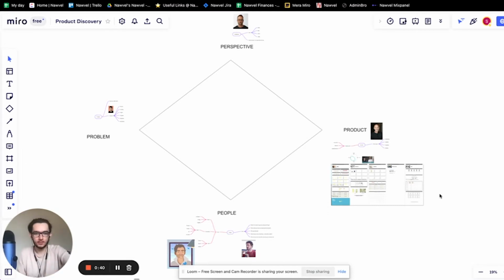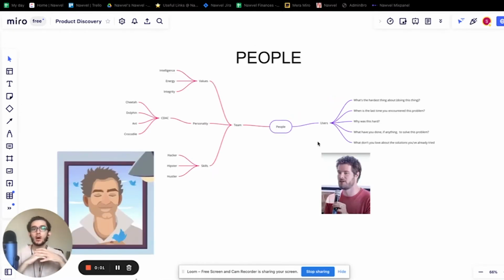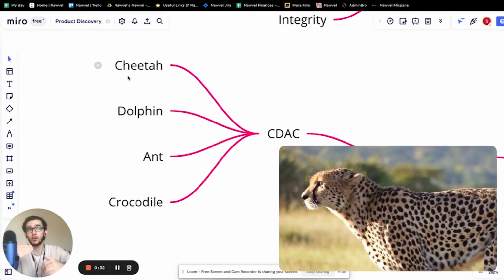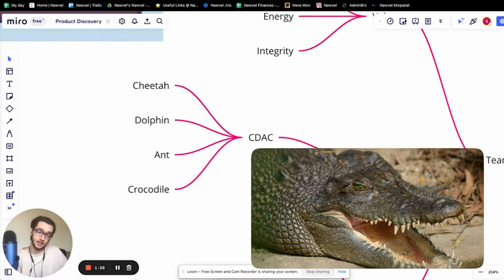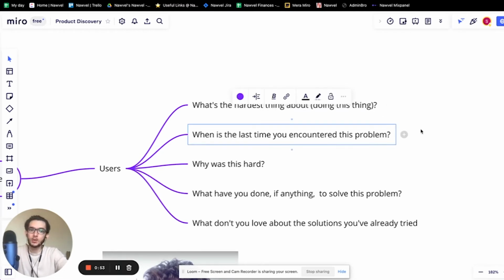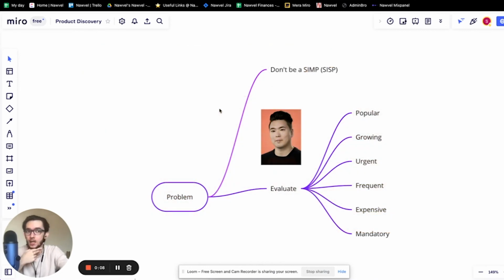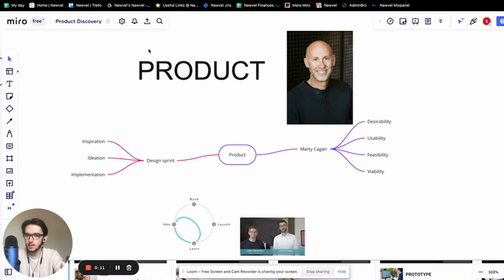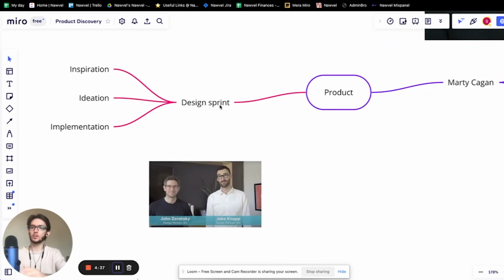The Ultimate STARTUP Checklist for Beginners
Starting a startup can be complex, but it doesn't have to be. It can be broken down into a manageable framework.

This videos dives deeper into the 4P {perspective, people, problem, product} framework I've shared in this video